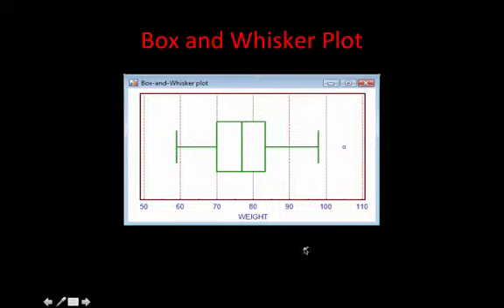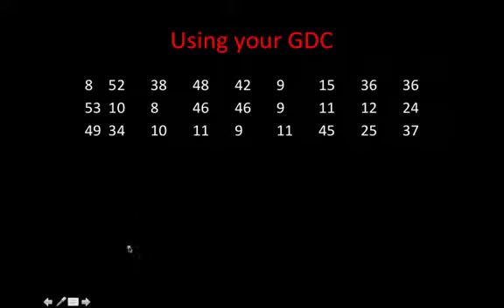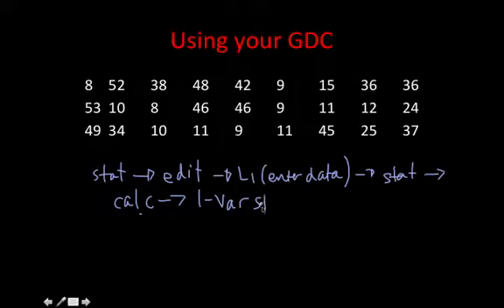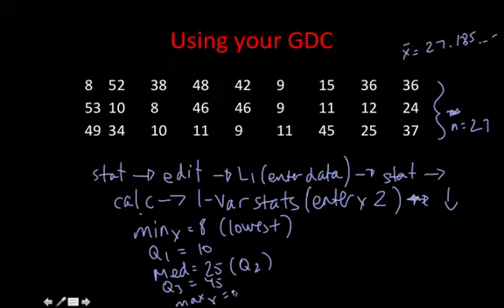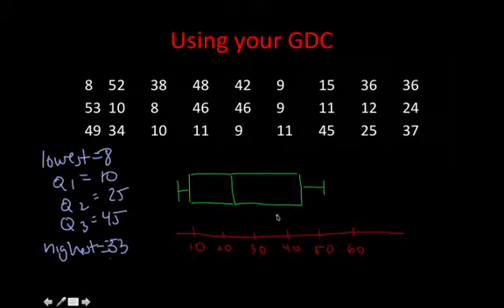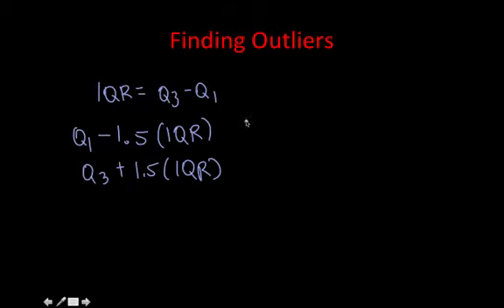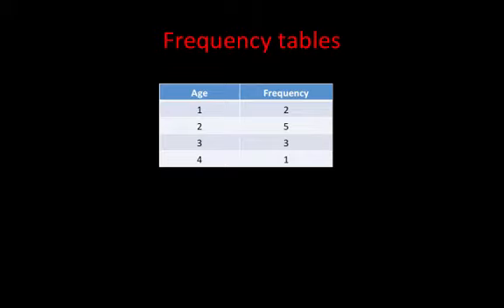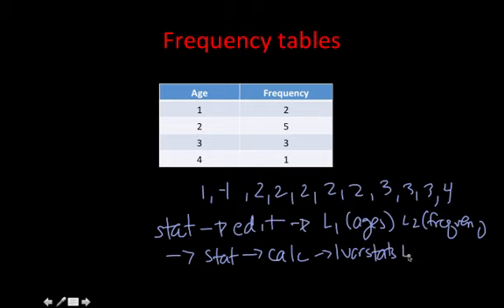WESTONIB - Box and Whisker Plots